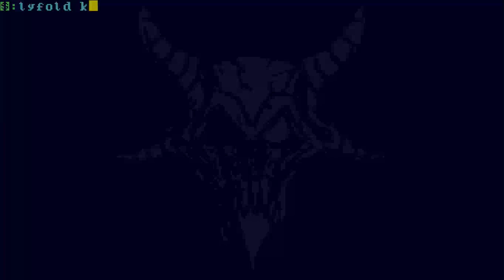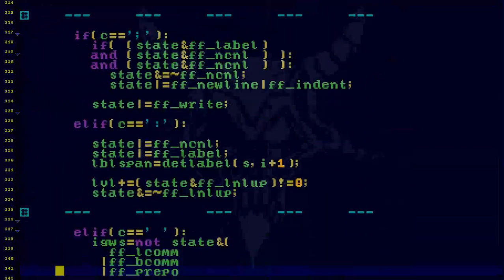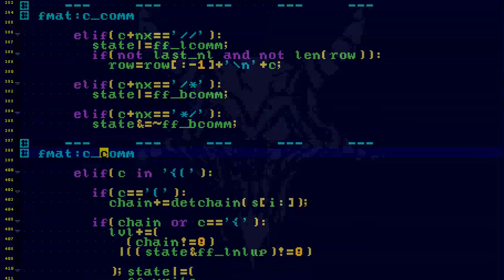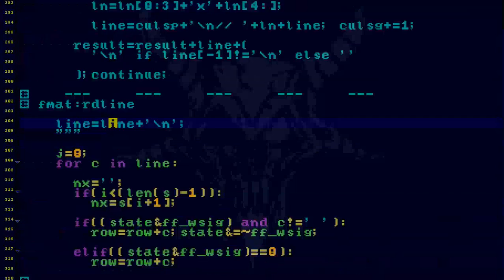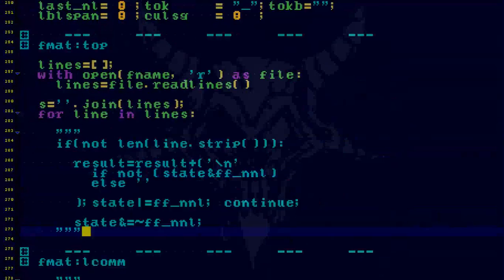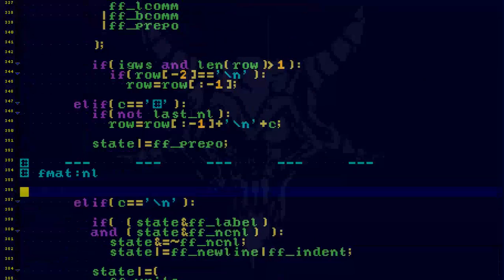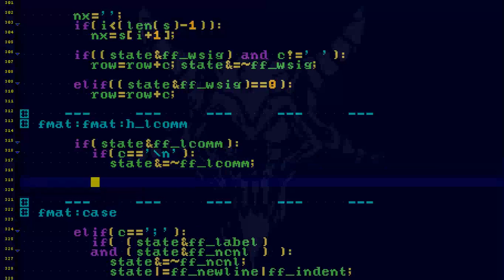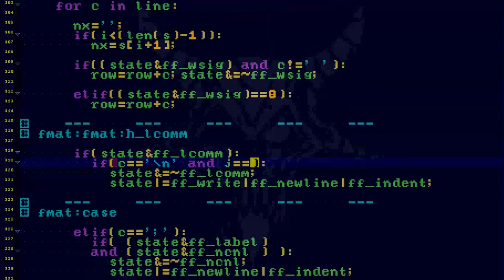DEBUGGING AVTO-FMAT.PY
I continue coding this (prototype) code formatting tool. Some bugs pop up and I look at them. Also rant about OOP and goto.